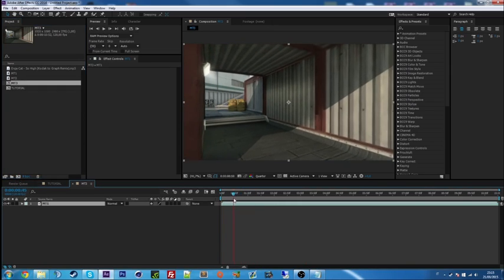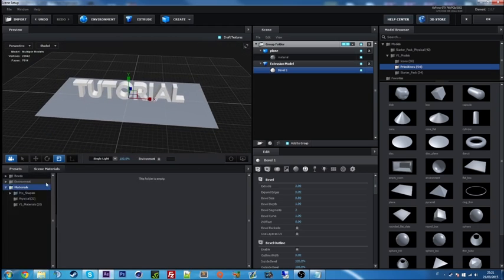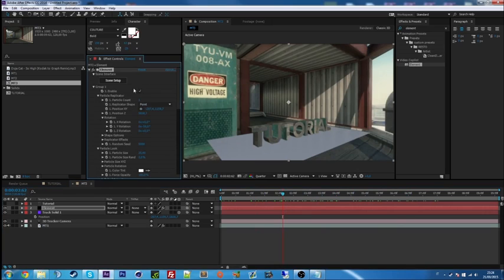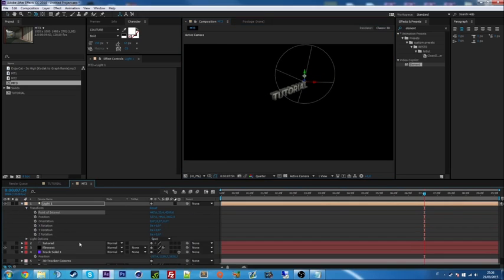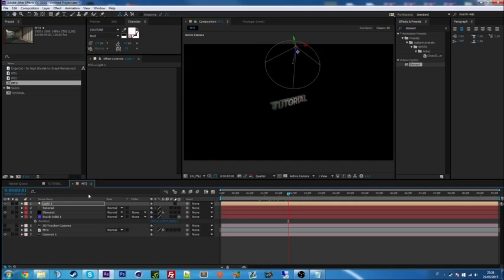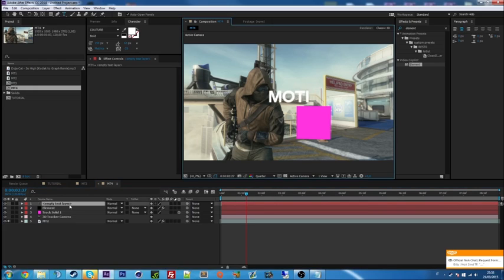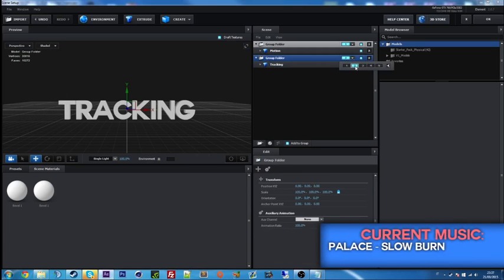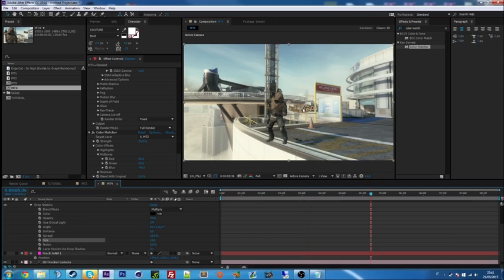RoadToEdit #1 "Motion Tracking Tutorial" (Ground/Air)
What is going guys, today I'm bringing you my first tutorial series called Road to Edit. In this first episode I brought a Motion Tracking Tutorial with 2options: Ground and Air. I hope you understood the tutorial and if u did likes and comments are really apprecied ;) If u have any question write them below in the comments

Edited and created
By JurY

TS3.server
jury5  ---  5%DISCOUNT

STAY ACTIVE !!! ;)